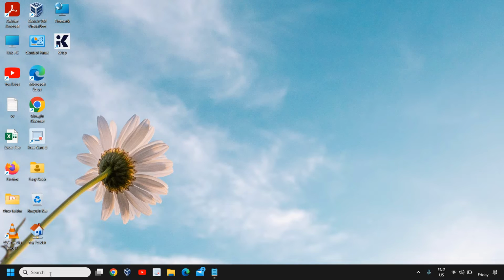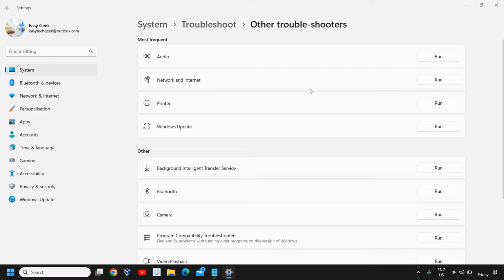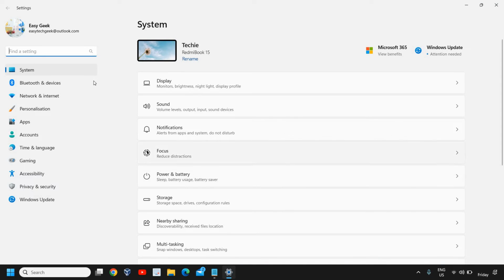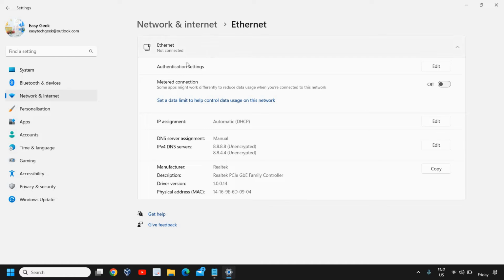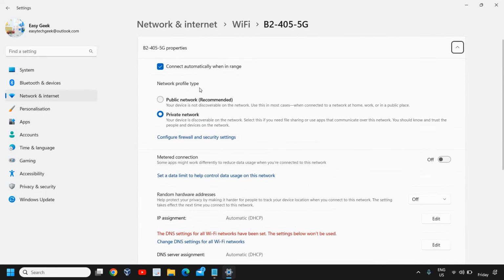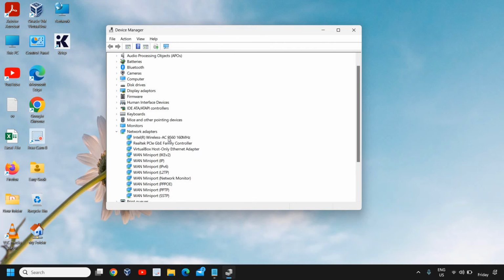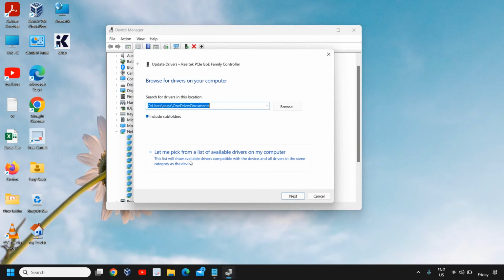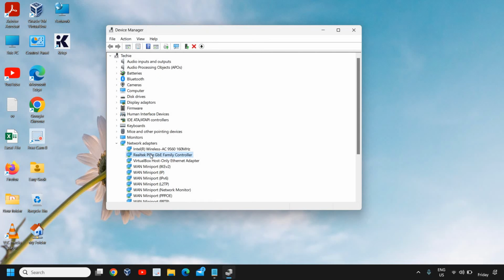Ethernet Connected But No Internet Access On Windows 11/10 [2023FIX]👍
Are you experiencing the frustrating issue of being connected to Ethernet but having no internet access on your Windows 11/10 device? Don't worry, we've got you covered with this 2023FIX!

In this video, we'll walk you through the step-by-step process of troubleshooting and fixing the issue of Ethernet connection but no internet access on your Windows 11/10 device. We'll cover common causes of the problem and provide easy-to-follow solutions that will get you back online in no time.

Our expert tips and tricks will help you diagnose the issue and fix it quickly, without the need for any technical expertise. Whether you're a beginner or an experienced user, this video is perfect for anyone who wants to get their Ethernet connection up and running again.

So, if you're tired of being disconnected from the internet despite being connected to Ethernet, watch this video and follow our simple steps to get back online. Don't let this frustrating issue hold you back any longer - let's get started!